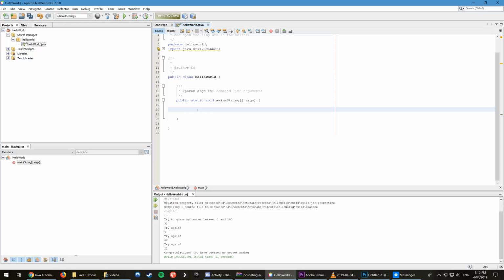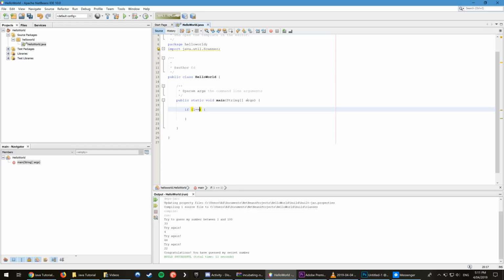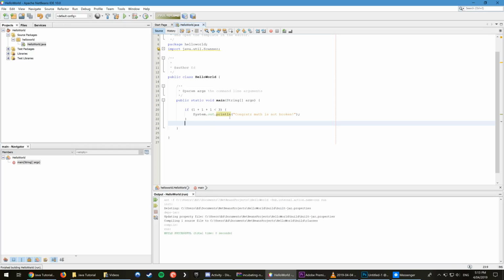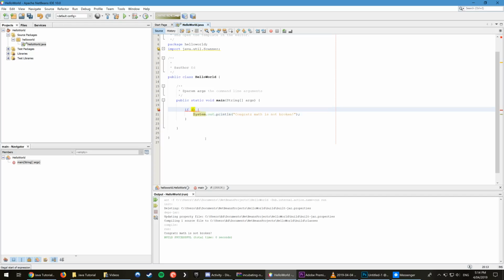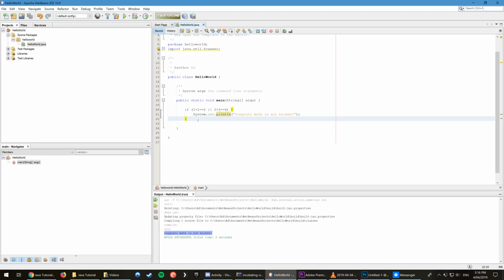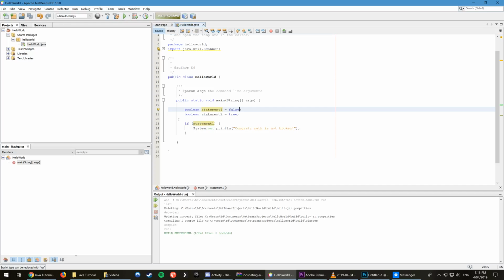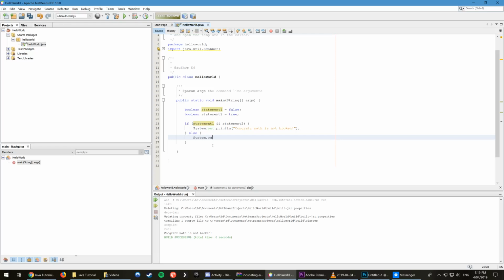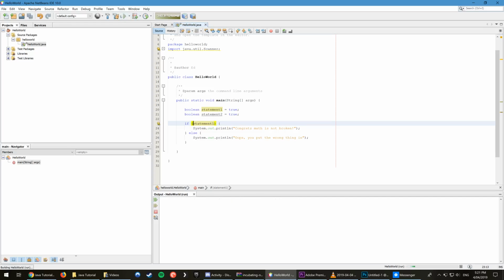Java Tutorial Part 4 - Logic, Comparisons and Booleans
In this video we go over logical operators (and/or) and comparison operators (equals, not equal, less than, greater than, etc). We also take a look at a new data type, booleans.